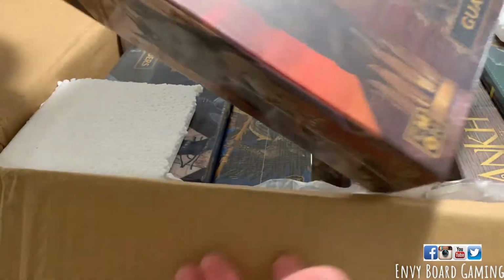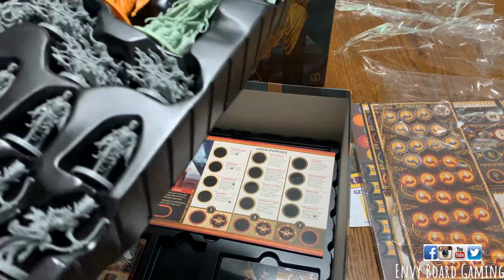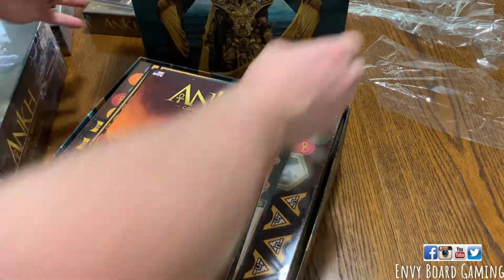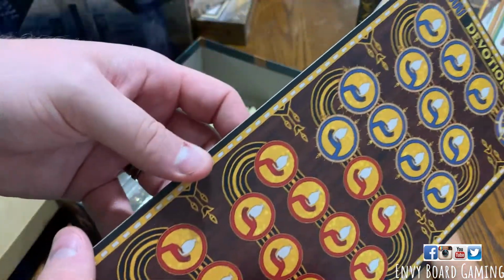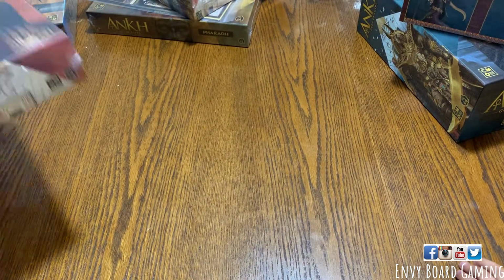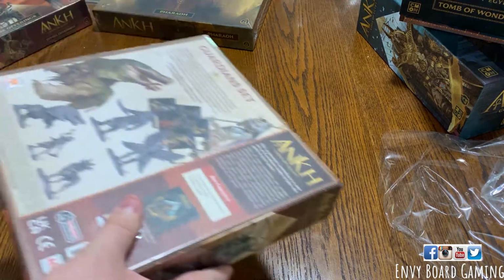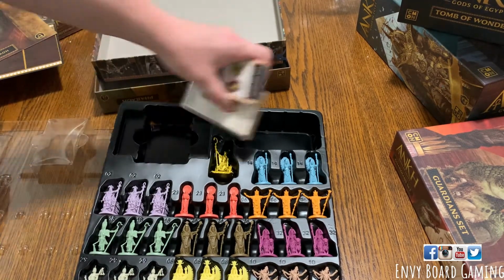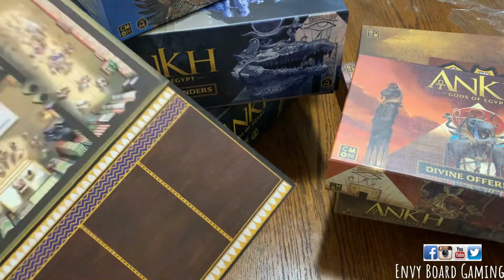Kickstarter Unboxing of Ankh